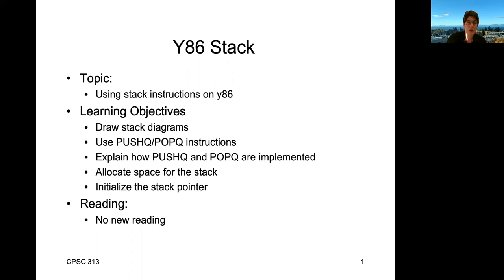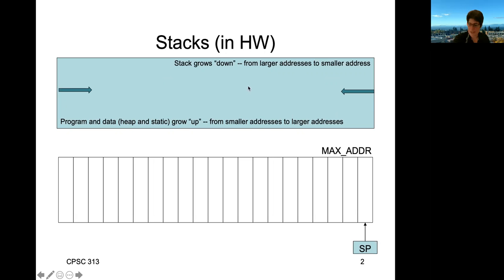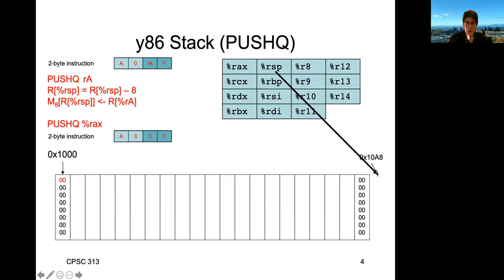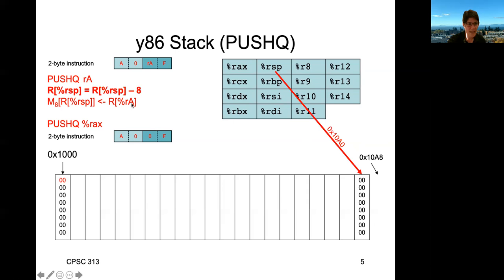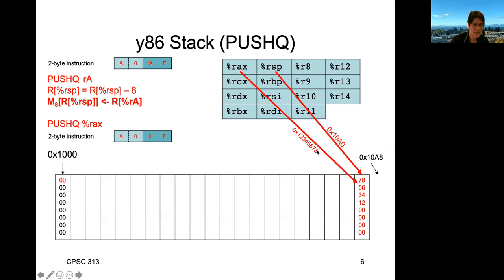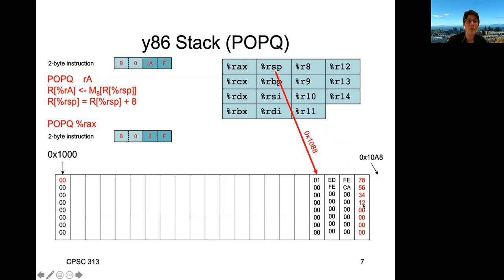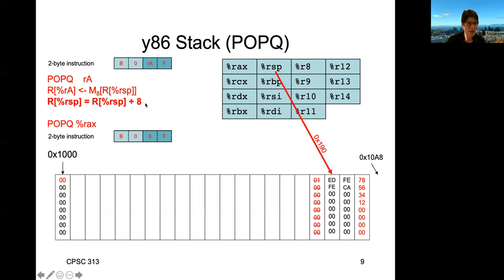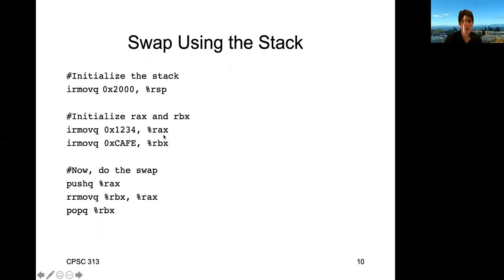y86 Stack Instructions